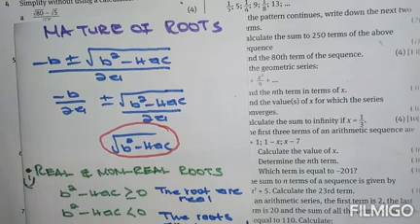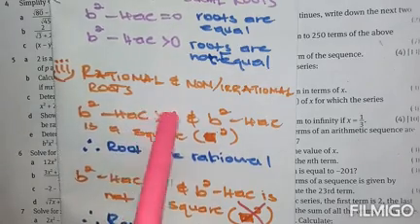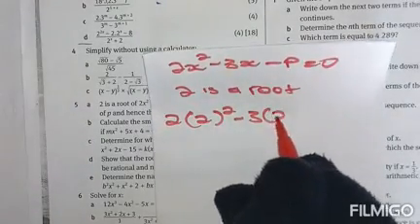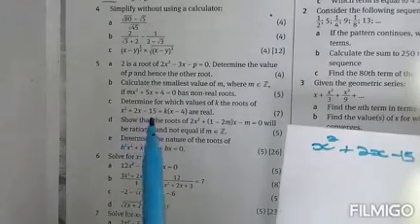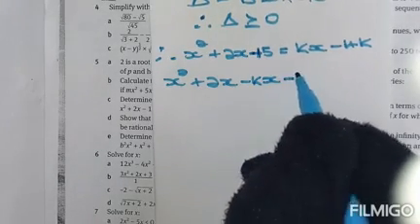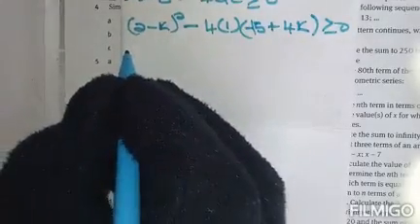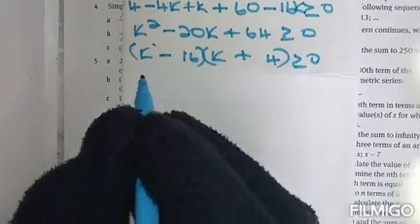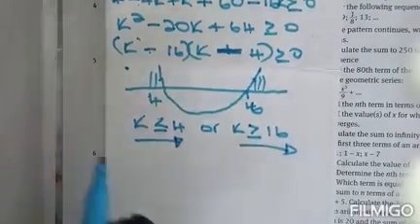ALGEBRA - NSTURE OF ROOTS